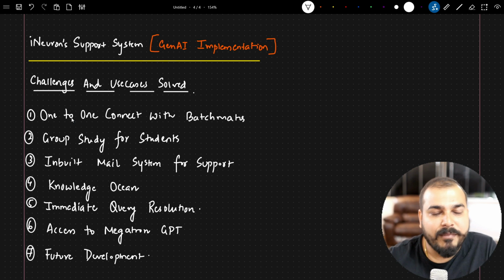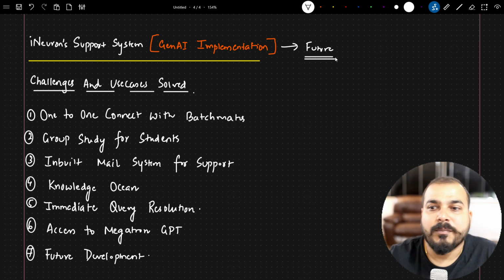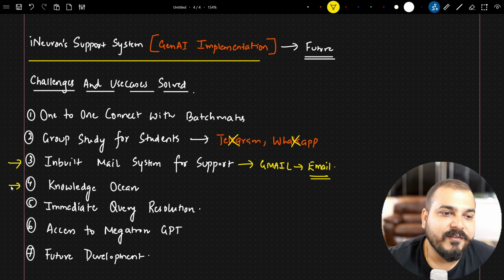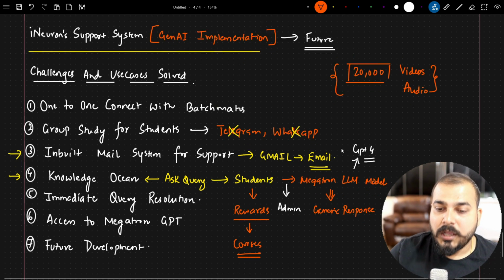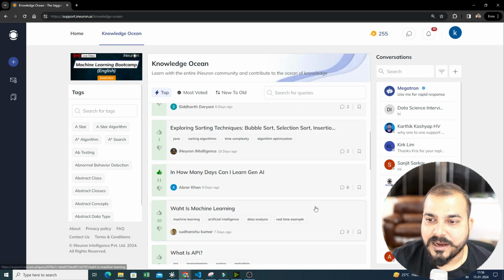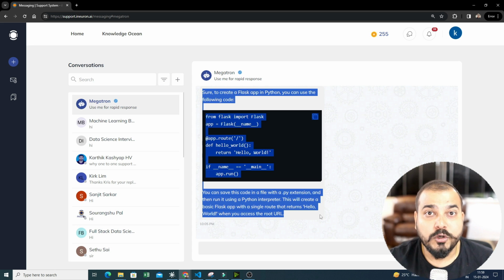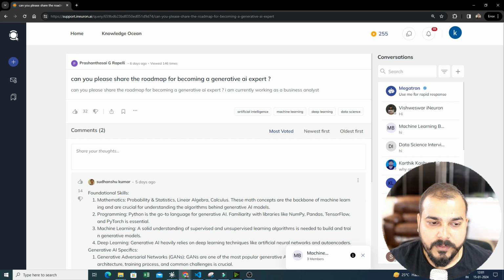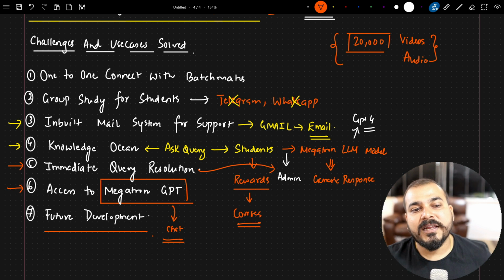Episode 1- Discussing Usecase Generative AI Integrated Real World Products Ft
Visit support.ineuron.ai to explore more